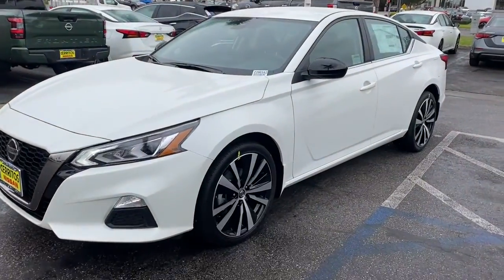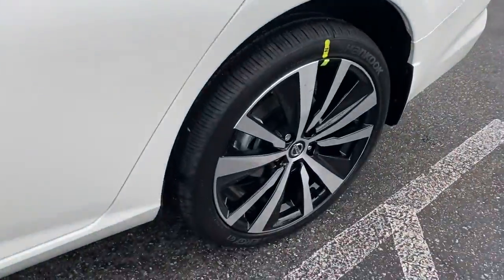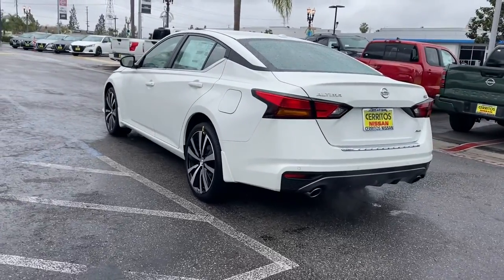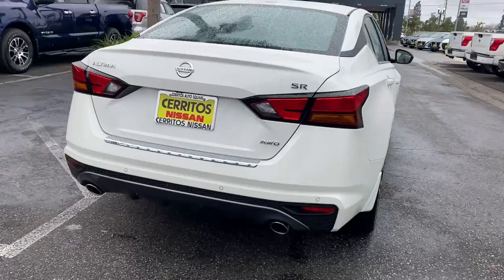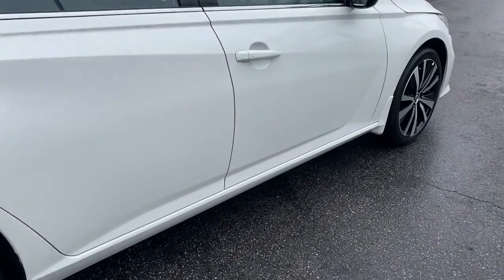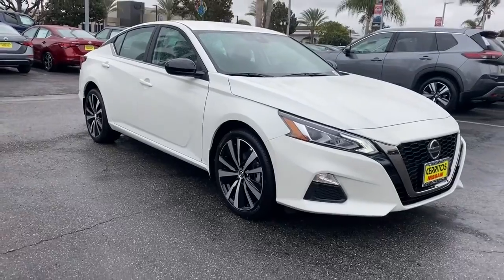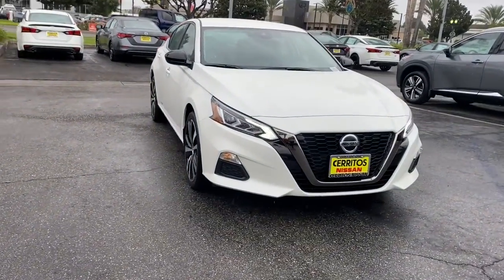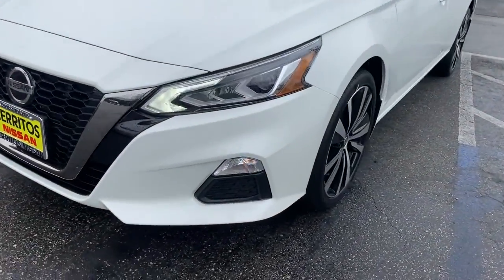2022 Nissan Altima Cerritos, Los Angeles, Anaheim, Huntington Beach, Long Beach, CA 2200162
Pearl White Tricoat New 2022 Nissan Altima available in Cerritos, California at Cerritos Nissan. Servicing the Los Angeles, Anaheim, Huntington Beach, Long Beach, CA area.
2022 Nissan Altima 2.5 SR - Stock#: 2200162 - VIN#: 1N4BL4CW2NN304082

Cerritos Nissan
18707 E. Studebaker Rd

CVT. 2022 Pearl White Nissan Altima 2.5 SR AWD CVT 2.5L I425/35 City/Highway MPG